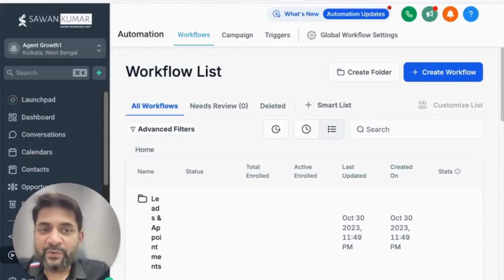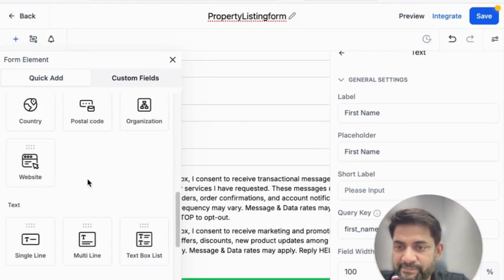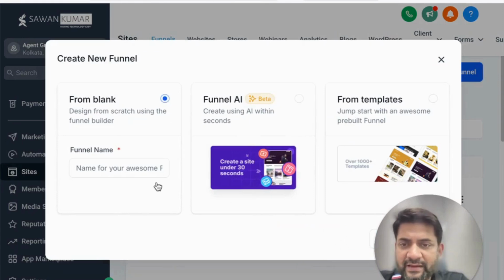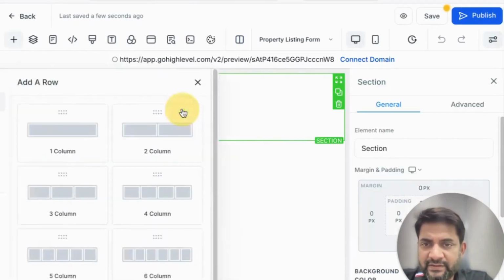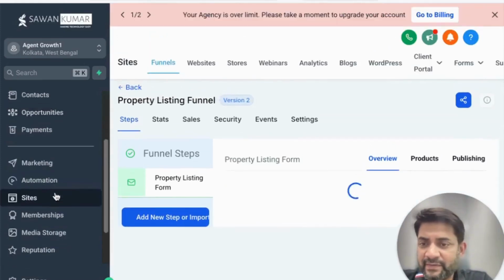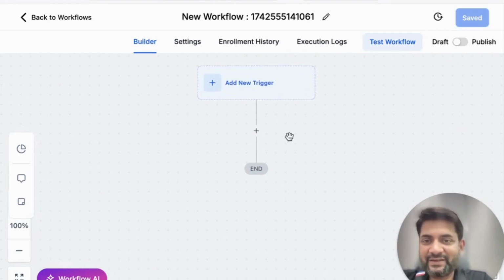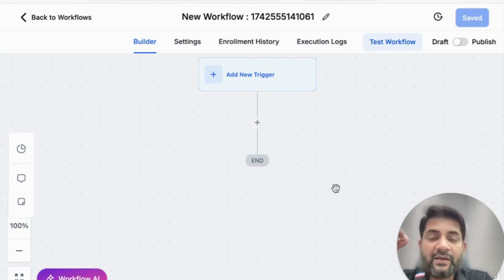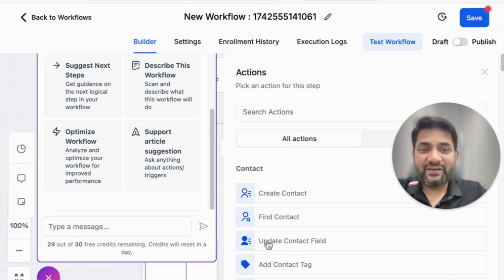Easy Steps To Boost Your Property Listings Automatically!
Learn the exact AI content writing workflow for producing blog posts, social media, and newsletters faster while maintaining your authentic voice and expertise. In this video, Sawan Kumar walks you through exactly how to leverage artificial intelligence to automate.

⏱️ Timestamps:
00:00 Introduction
1:05 Getting Started
2:10 Easy Setup
3:16 Steps Walkthrough
4:21 Tips & Best Practices
5:38 Key Takeaways & Next Steps

📚 Books by Sawan Kumar: